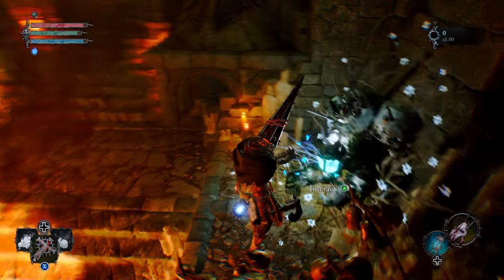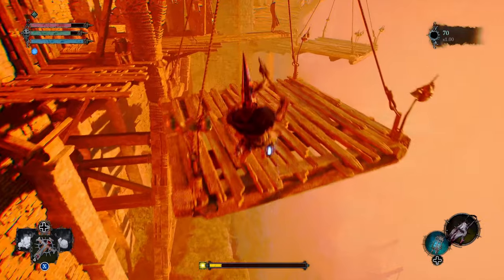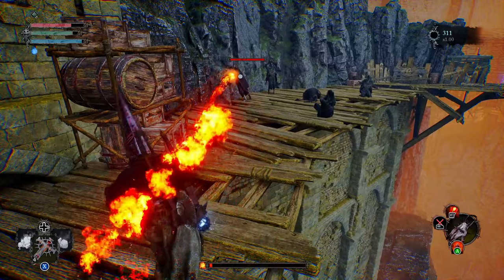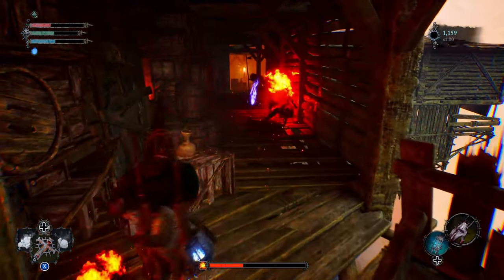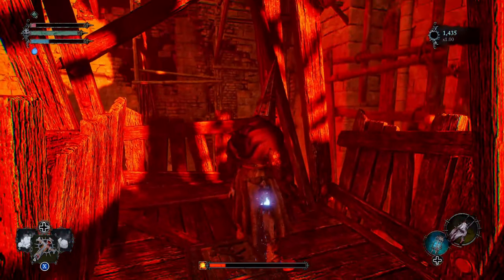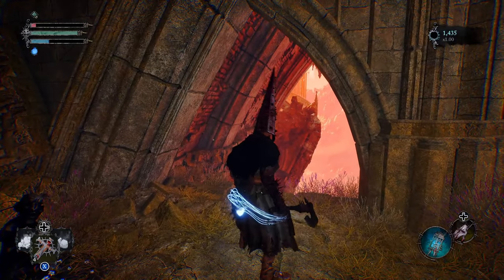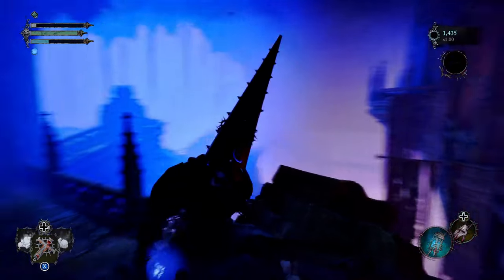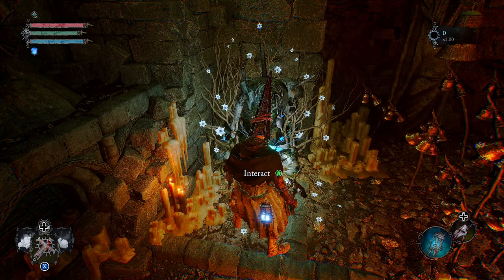Lords of the Fallen Skyrest Bridge Key Location - Best Keys to Get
Lords of the Fallen Skyrest Bridge Key Location - Best Keys to Get. Get this key to access great loot.

More Lords of the Fallen